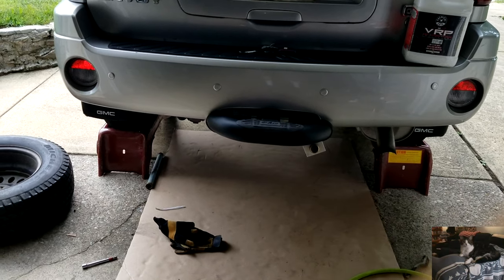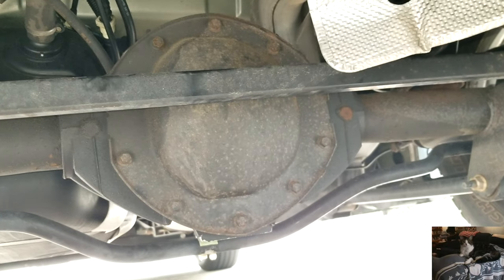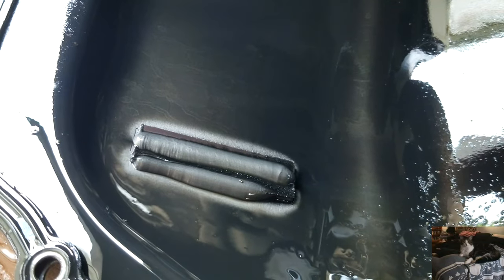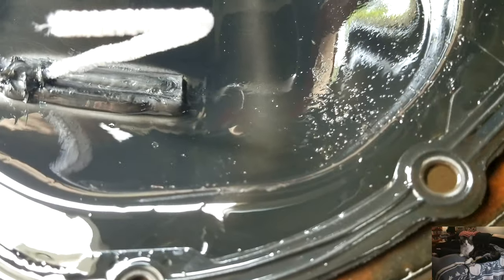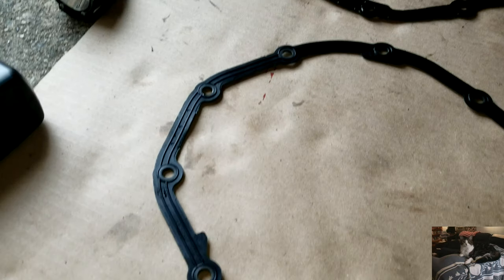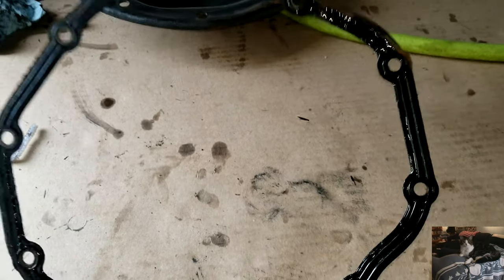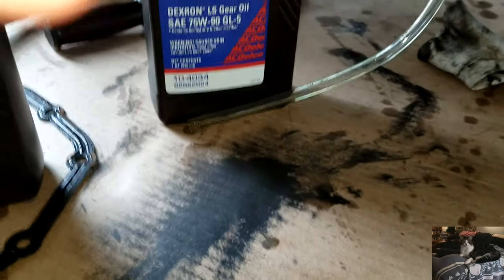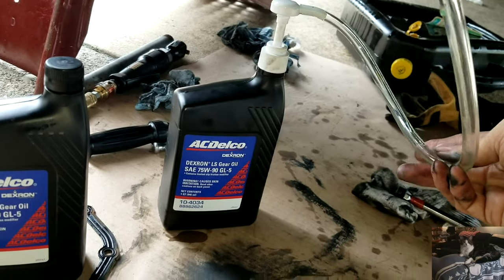GMC 2006 ENVOY Rear Differential Fluid Change DIY How-To 2021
Tools Needed: 3/8" Ratchet, Extension and 13mm Socket
GM Rear Differential Gasket : Part No. 12479020
ACDelco LS 75W-90 Gear Oil : Part No. 10-4034 (need 2 quarts)
Slippery Pete Fluid Pump for QUART BOTTLES : Amazon AISN B07CX4XKFH